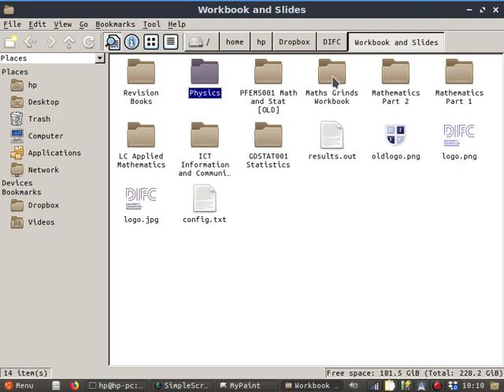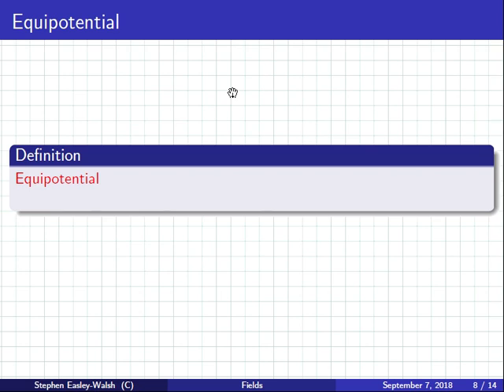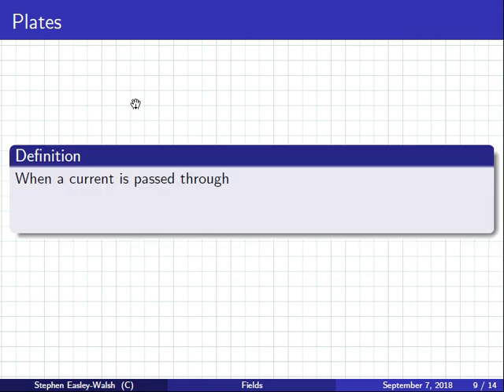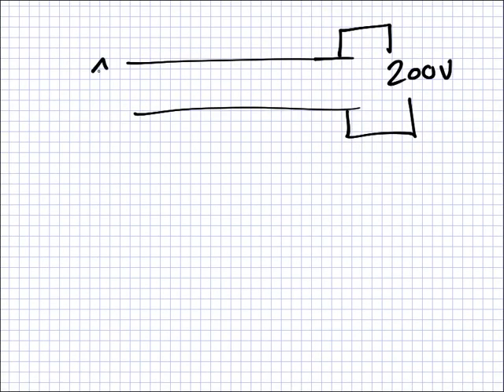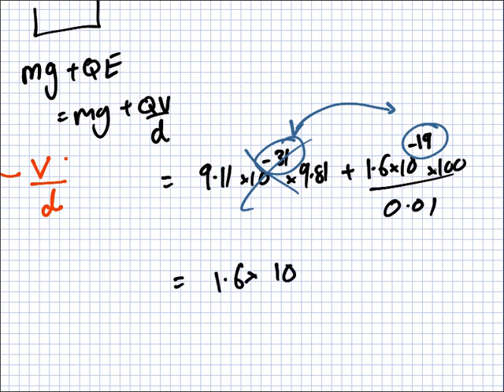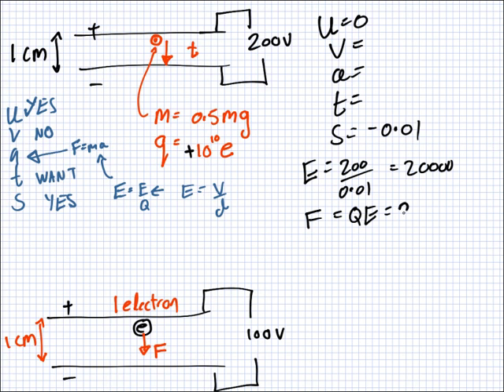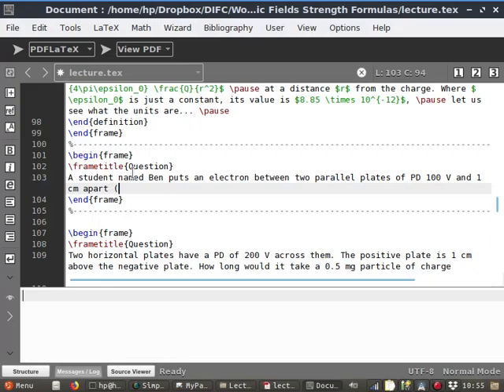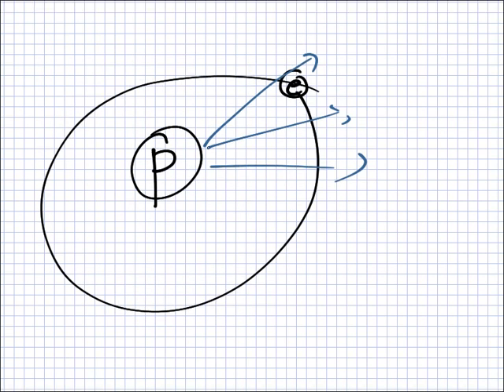Physics | 1819 Intake 2 | Lecture | Electric Field Strength Formulas | 03-05-2019